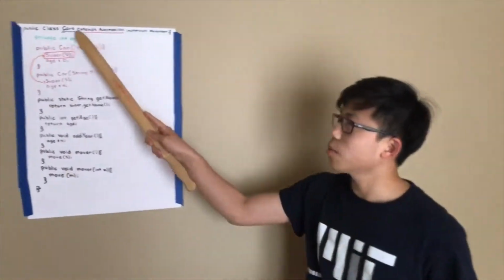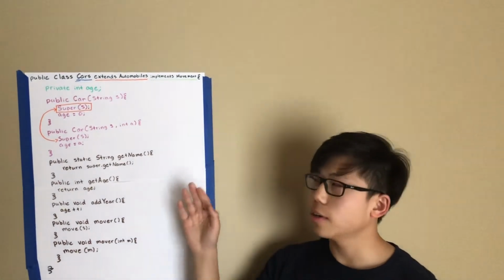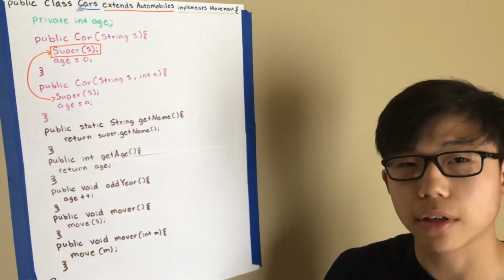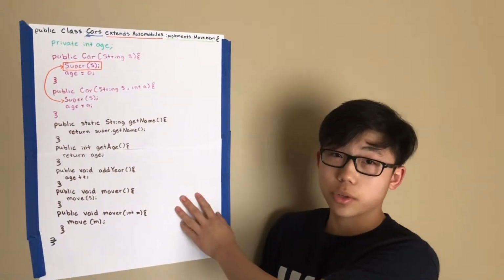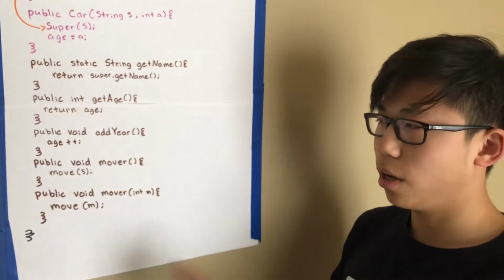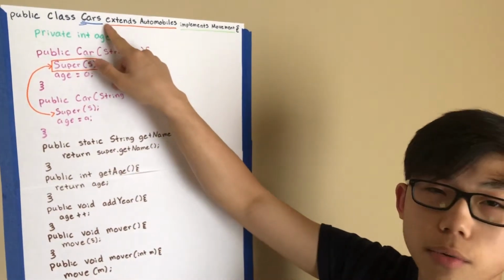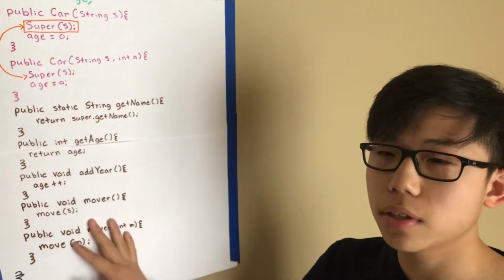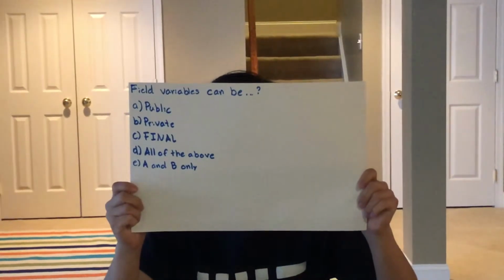Writing Classes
Carson and Gleb describe how to write a class in the Java language.